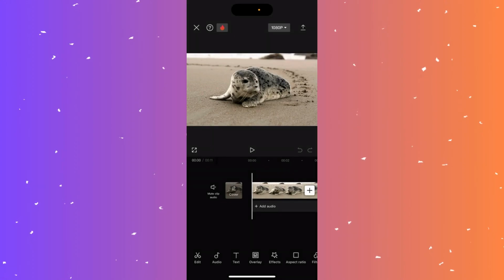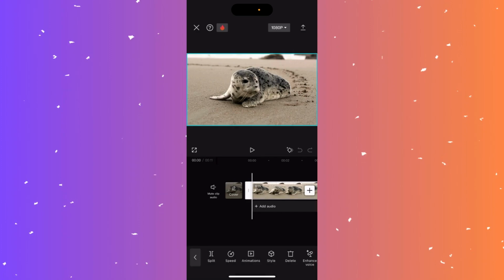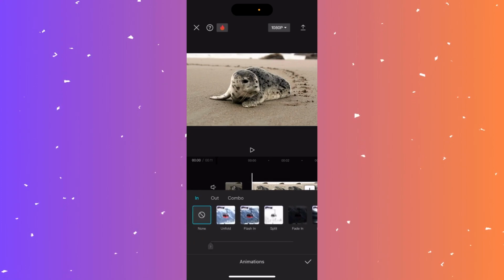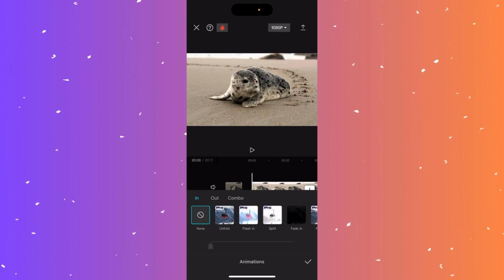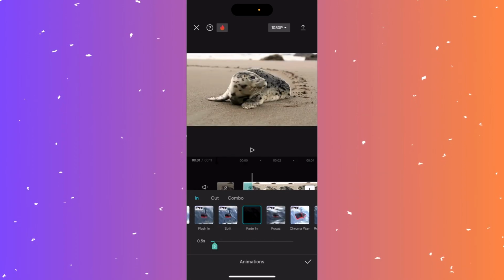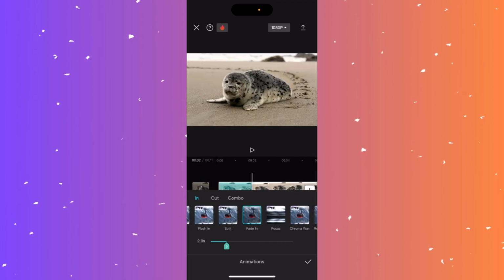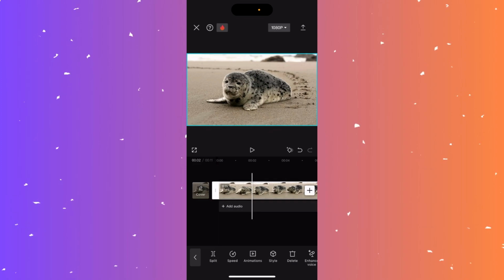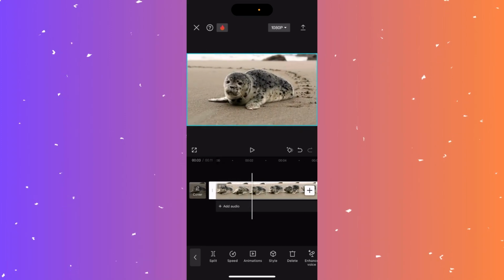How to Fade in a Video on CapCut Mobile [Quick Guide]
Learn how to add a fade in effect to your video on CapCut Mobile in this easy tutorial.